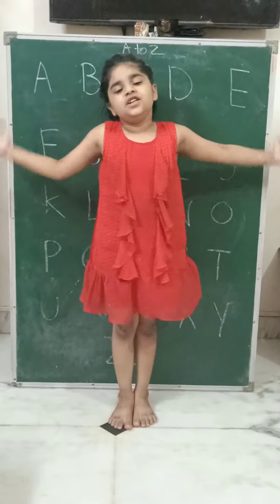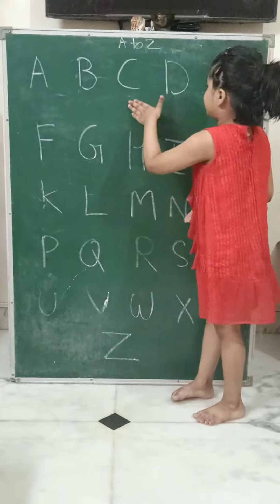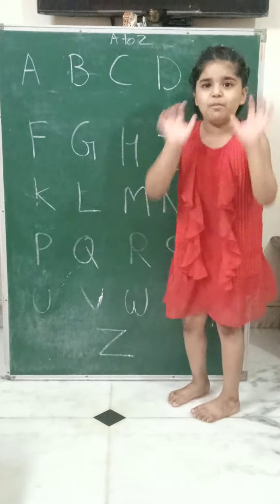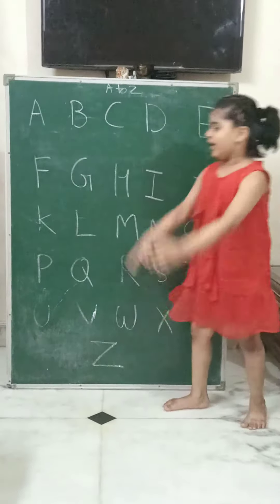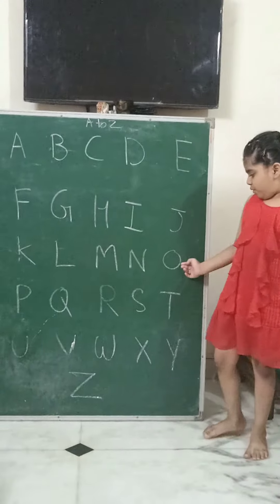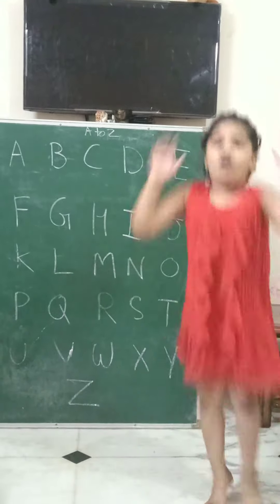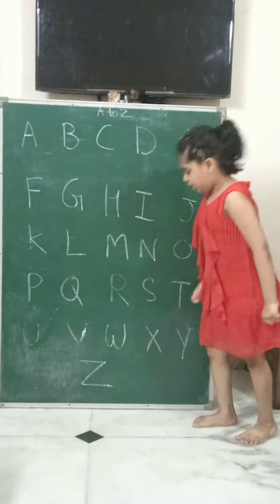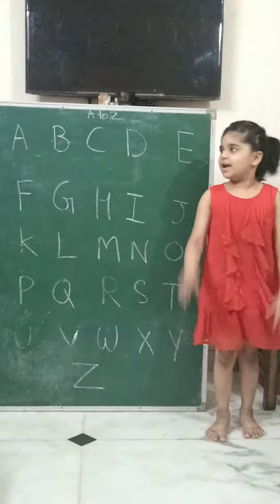Alphabets atoz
Hello friends

Today we are learn alphabate kindergarten kids

nursary, primery,lkg,ukg kids
Ato Z

have fun 👋 n enjoy

your beautiful 👀 watch my channel#kid study sidhi